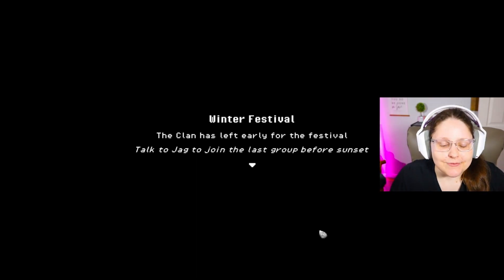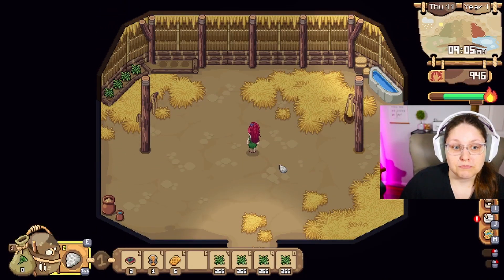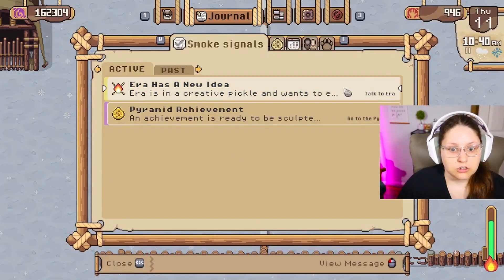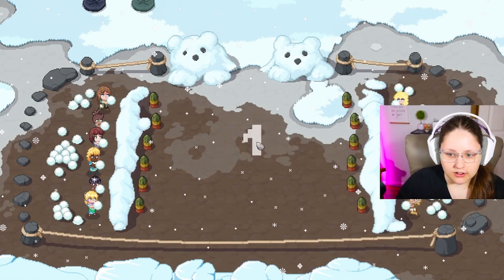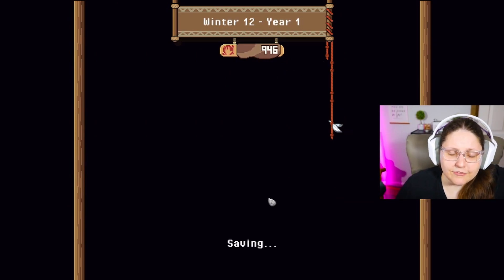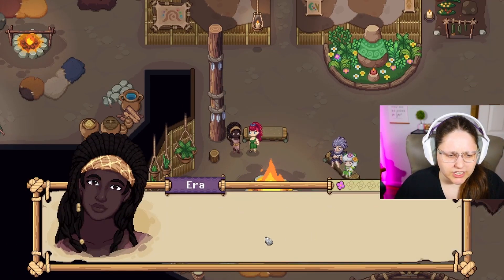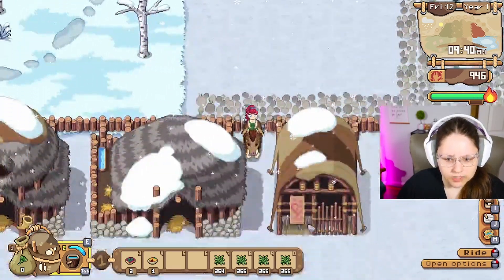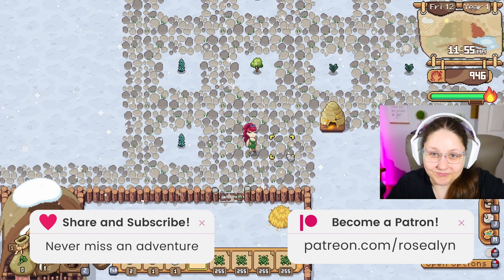A Festival to Honor Bear | Roots of Pacha | Part 12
Winter is here and so is the festival to honor the spirit Bear! Will we win the snowball fight? What other mysteries will pacha reveal to us this time in Roots of Pacha?